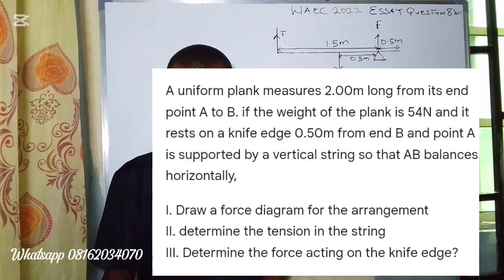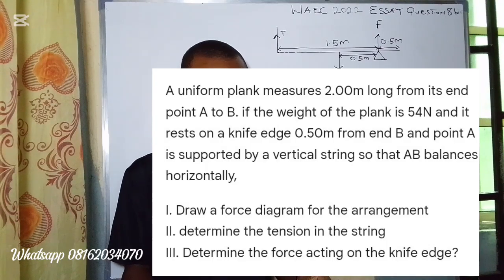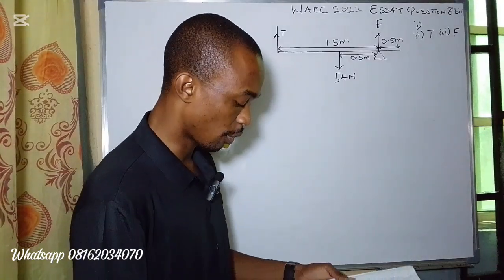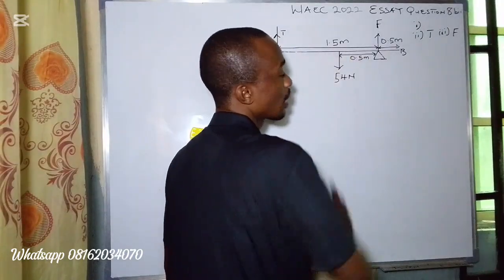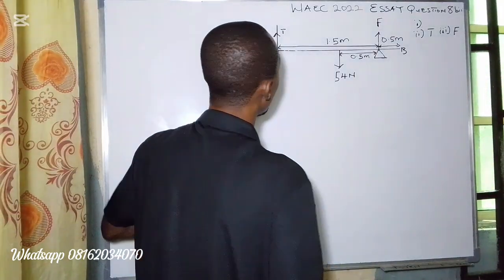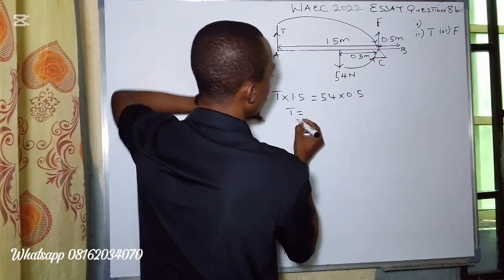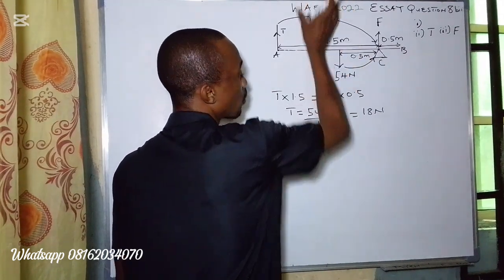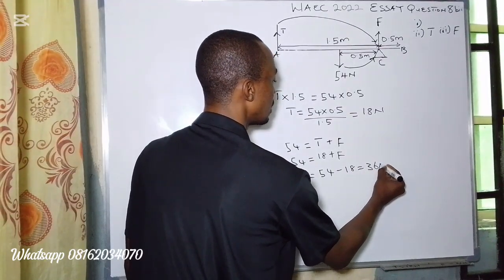Waec2022 Question8Bii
Waec Physics